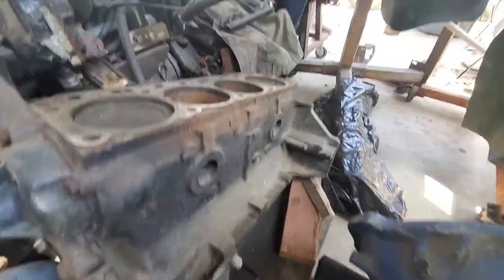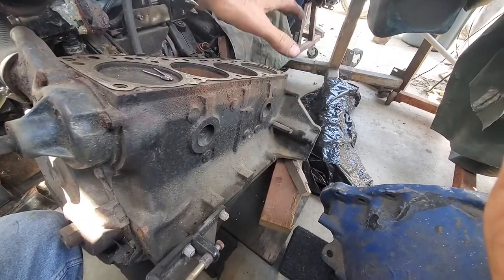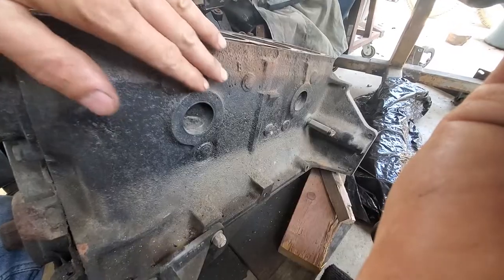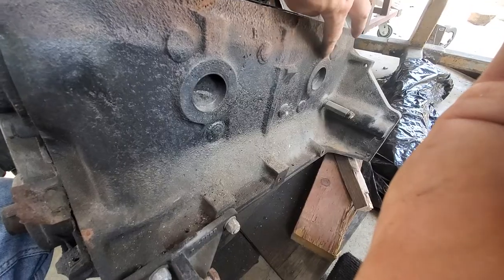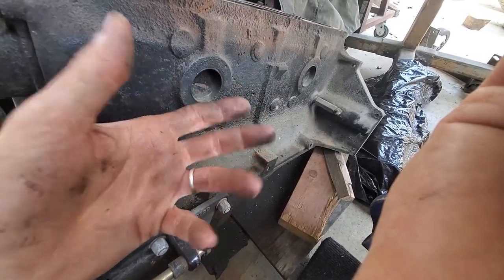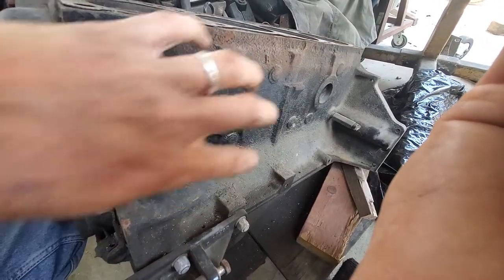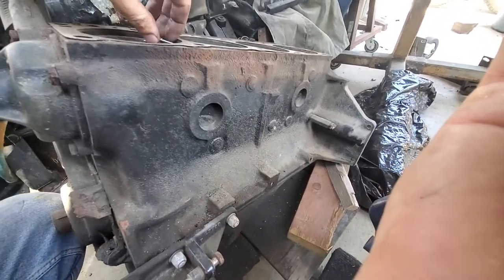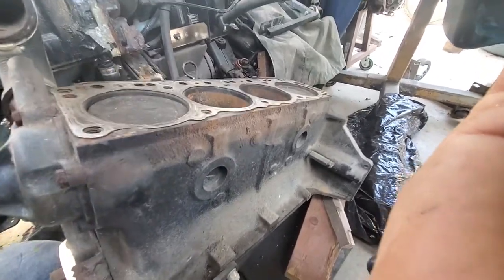Fix your cracked engine block for under 10 bucks. Boat or car doesn't matter i4 v6 v8